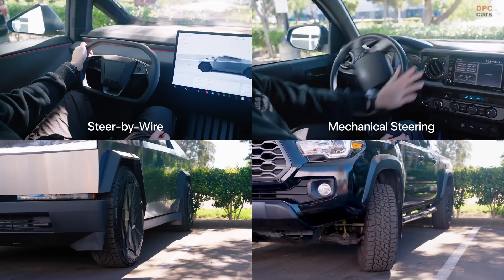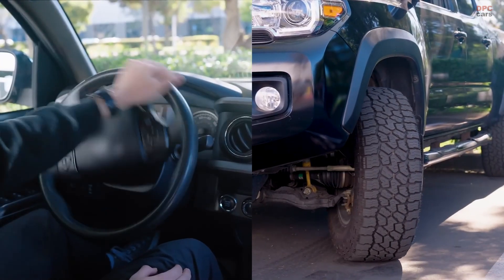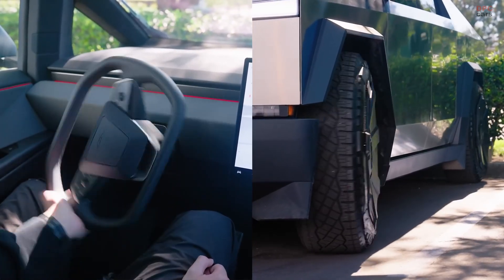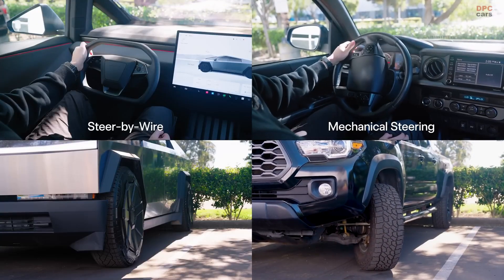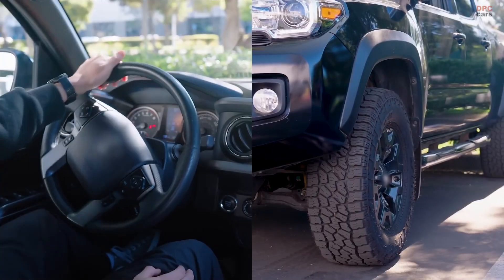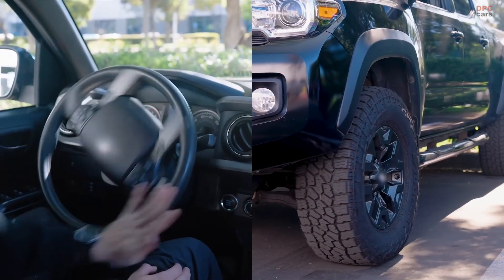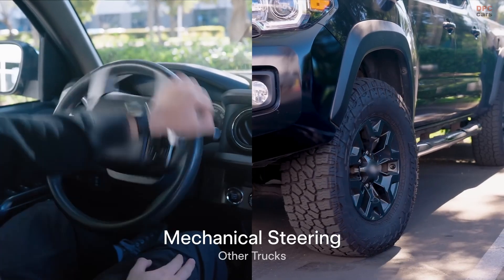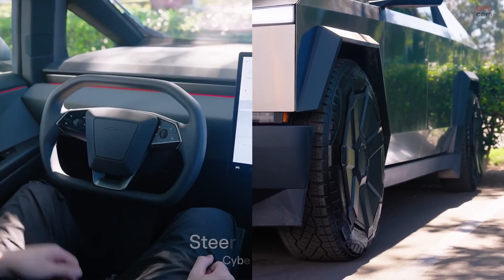Tesla Cybertruck Steer-By-Wire Explained: What You Need to Know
Tesla has just changed the way we think about steering! The Cybertruck ditches the traditional mechanical steering column for a futuristic steer-by-wire system. But is this a breakthrough or a risky gamble? In this video, we break down how steer-by-wire works, its advantages, potential drawbacks, and how it compares to traditional steering.

🔹 What You’ll Learn in This Video:
✔️ How Tesla’s steer-by-wire system functions
✔️ The pros and cons of eliminating a mechanical steering column
✔️ How this impacts Cybertruck’s handling, maintenance, and reliability

💬 Do you think steer-by-wire is the future of steering, or is it a bad idea?